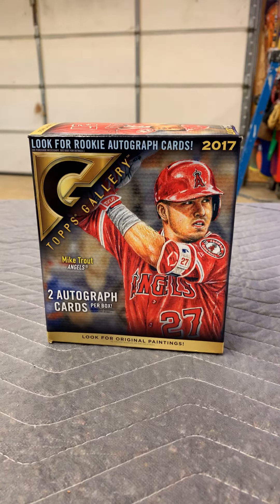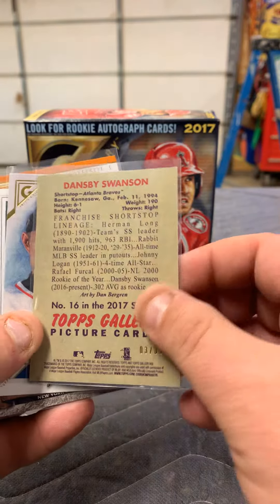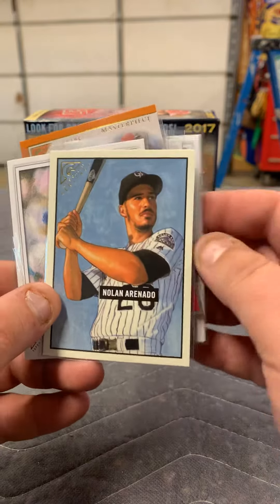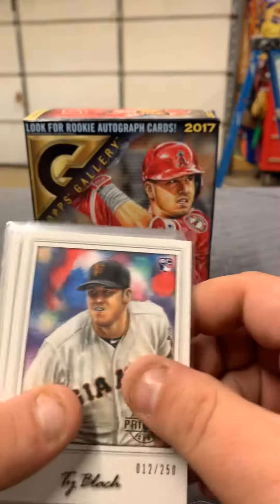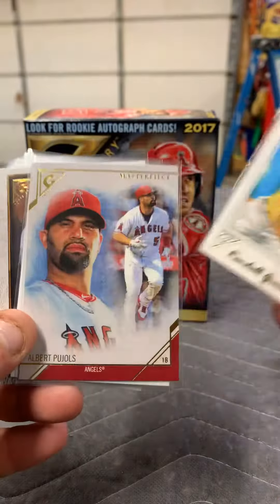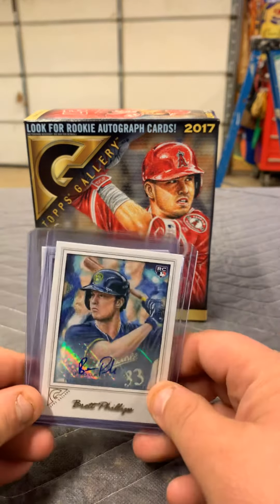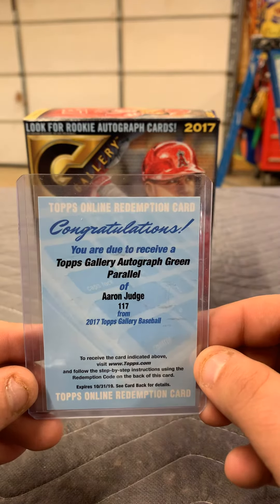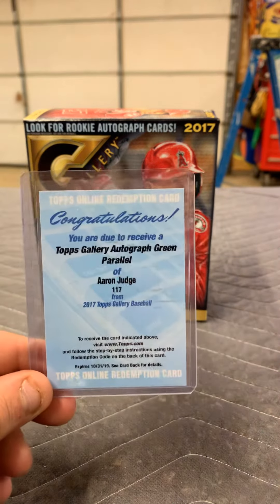Opening a 2017 Topps Gallery hobby box for p/c. MEGA HIT🔥🔥🔥🔥 ROOKIE AUTOS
MAJOR RC AUTO🔥🔥🔥🔥🔥🔥🔥🔥